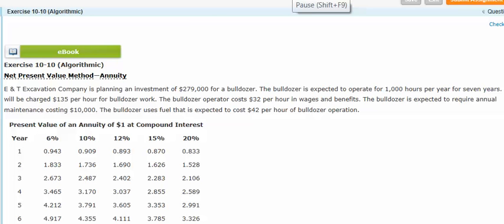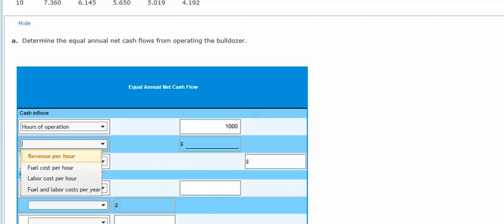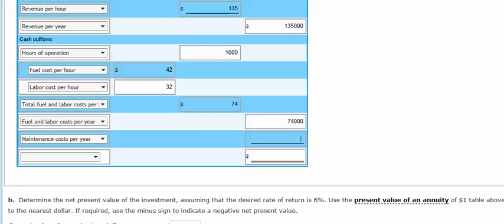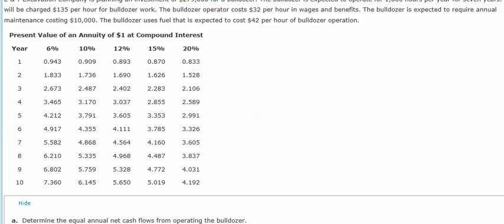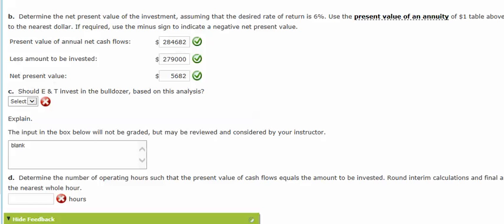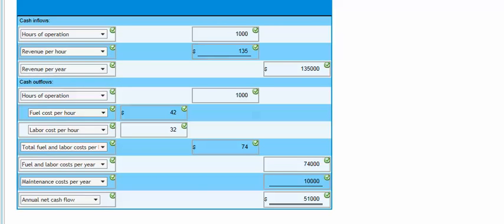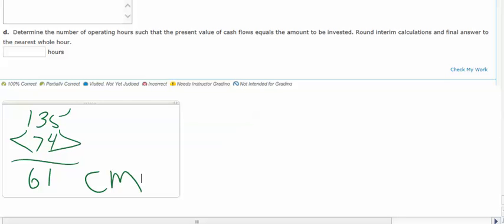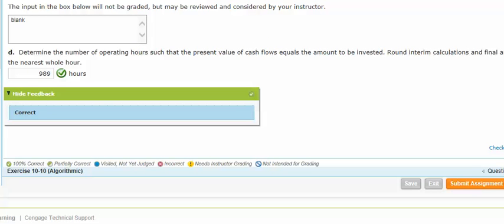1b Ch-10 Ex 5